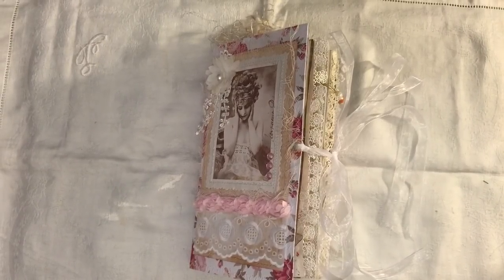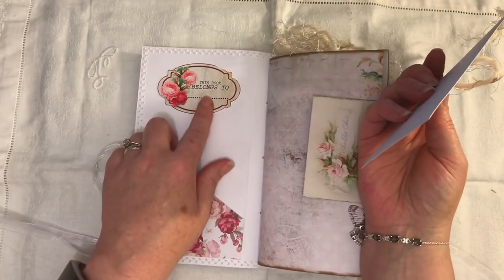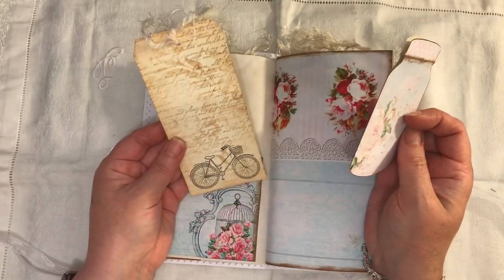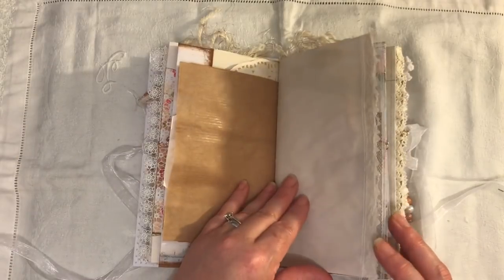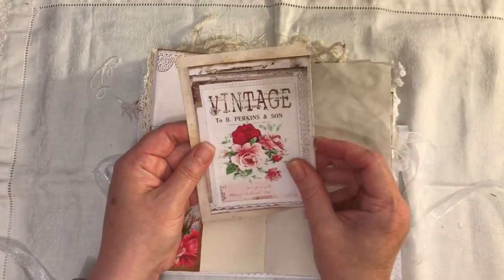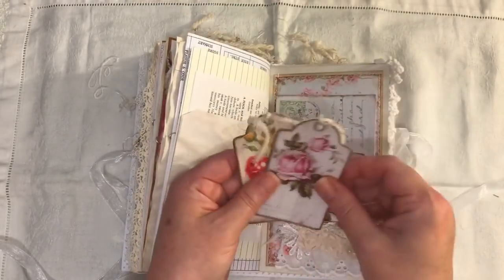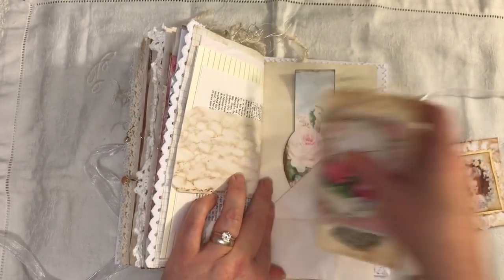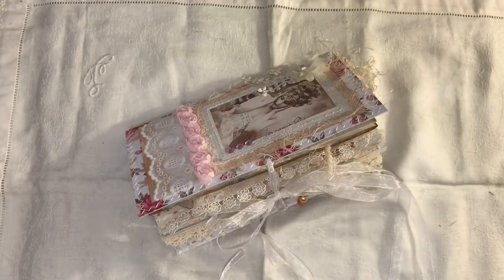Shabby Chic Travelers Notebook insert junk journal style ARTYmaze